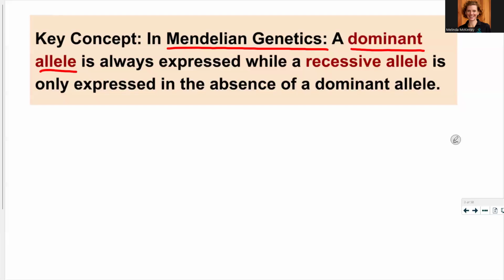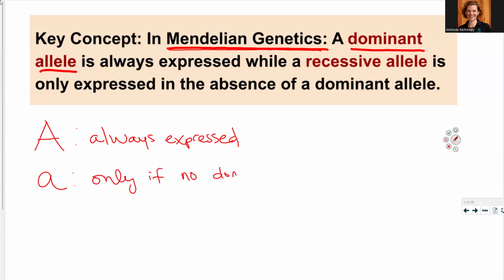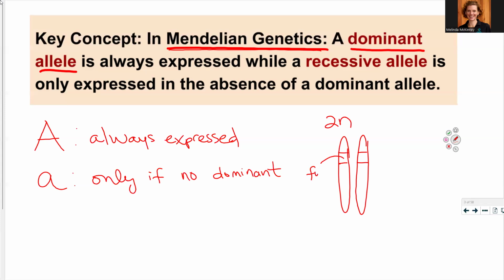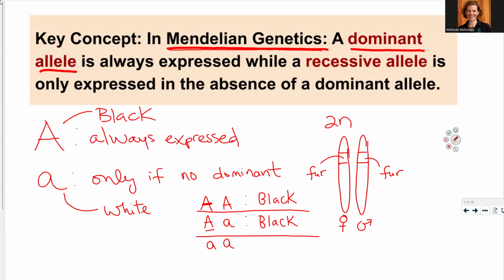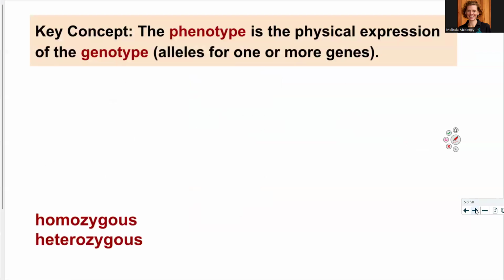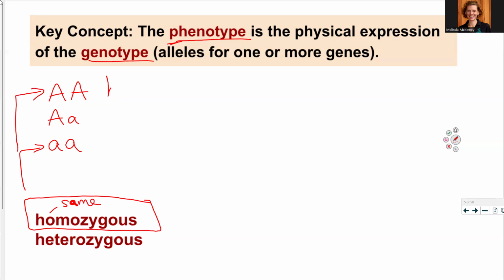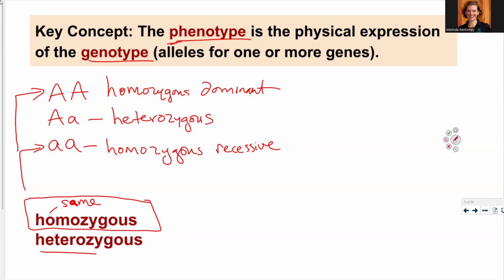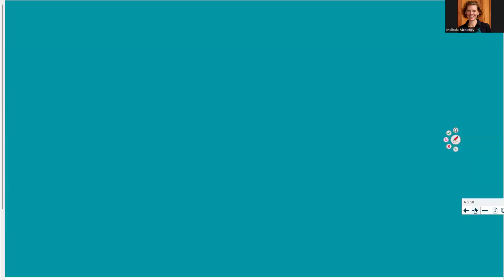181 Ch12 Genes and Alleles